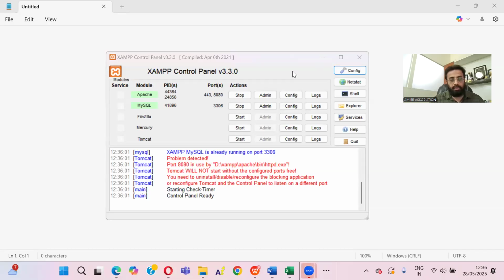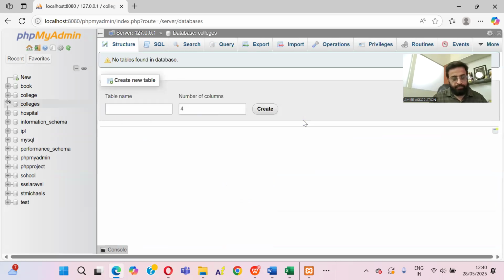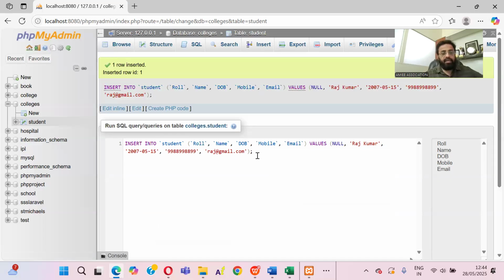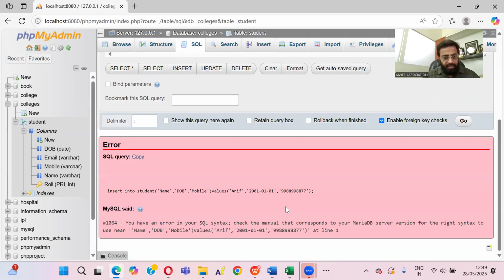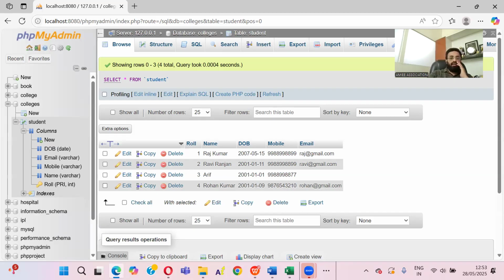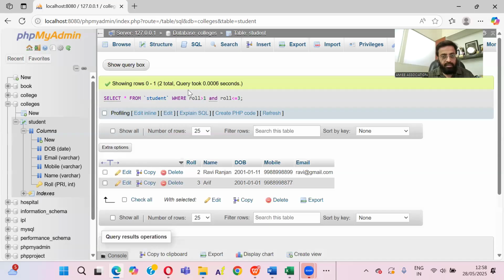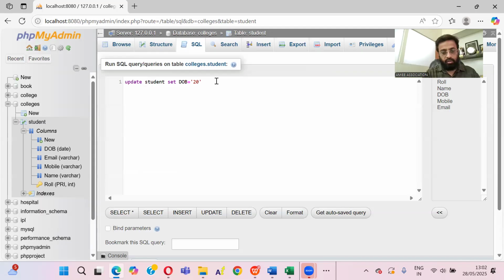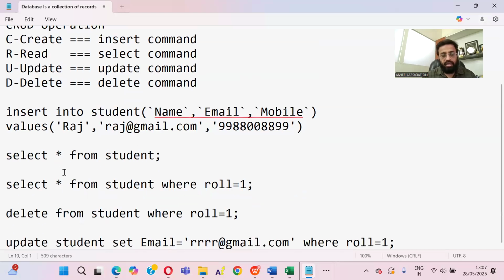Bots, Bytes & Breakthroughs: AI/ML’s Impact on Corporate Strategy and Student Careers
Exclusive Online Session
Medium: Zoom (Online)
Session Title: Bots, Bytes & Breakthroughs: AI/ML’s Impact on Corporate Strategy and Student Careers
Speaker: Mr. Anil Kumar, Solution Architect @ Ericsson
Attendees: ~100 student members from various AMIEE Student Chapters

🧾 Session Highlights:
The session commenced with Dr. Aamir Junaid Ahmad, who warmly welcomed the attendees and emphasized the significance of industry expert interactions in shaping the future of budding engineers.

He gave a brief introduction of the speaker and highlighted the inspiring career journey of Mr. Anil Kumar.

🧠 Keynote by Mr. Anil Kumar:
Mr. Anil Kumar shared deep insights into how AI/ML technologies are influencing corporate strategies and transforming the way businesses operate. Key discussion points included:

Specialization in Azure Platform Engineering:
Focused on reliability and observability of cloud-based data and services.

Expertise in DevOps, MLOps & AIOps:
Illustrated how automation in CI/CD, testing, and infrastructure enhances scalability and system efficiency.

AI-driven Automation:
Explained how AI can streamline workflows, optimize performance, and enable smarter operations across enterprises.

Cloud Strategy & Digital Platforms:
Emphasized the need for reliable, innovative solutions to address the evolving challenges in cloud-native environments.

❓ Interactive Q&A Session:
The session concluded with a highly engaging Q&A round, where students clarified their doubts on AI/ML careers, automation tools, and real-world use cases.

📌 Takeaway:
Students gained practical exposure to how AI/ML intersects with DevOps, cloud engineering, and automation in the corporate world, boosting their industry readiness.

🔗 Connect with the speaker:
Mr. Anil Kumar on LinkedIn